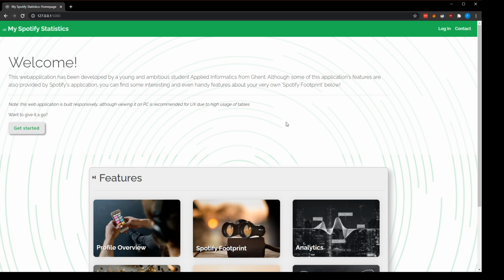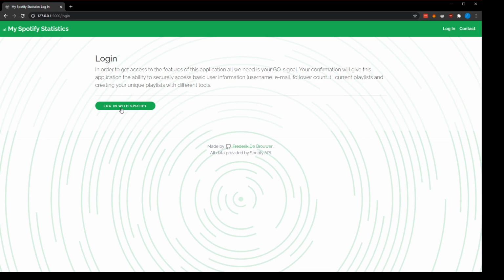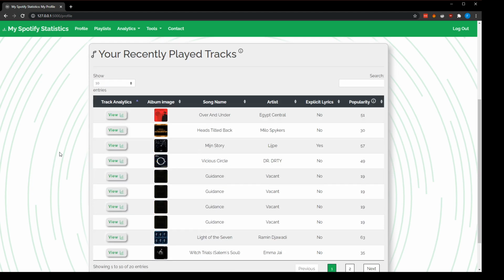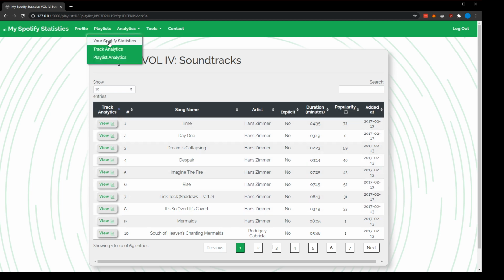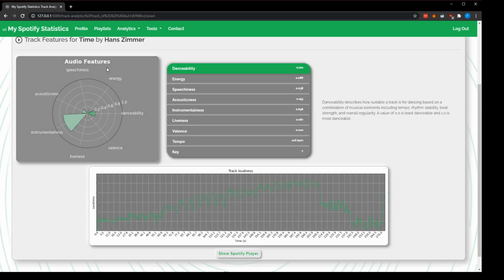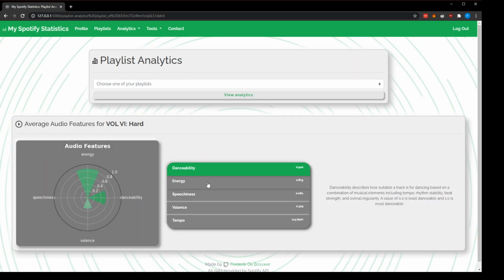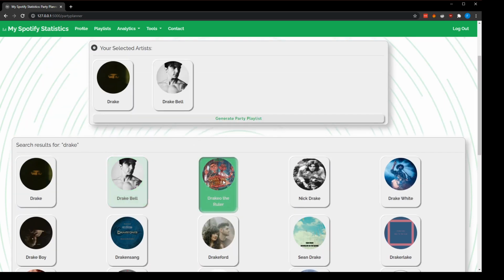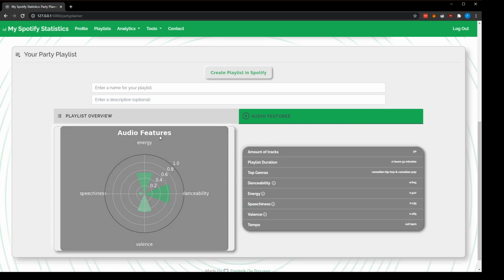HarvardX CS50 Final Project - My Spotify Statistics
►►► CONTENT
Short explanation video about my first own side-project (and final project for HarvardX CS50) where I, try to, dive straight into the world of Web Programming. I decided to make a web application which interacts with the Spotify Web API and enables you to analyse your Spotify 'footprint', look up analysis for any track or own playlist. As an added bonus I included a tool which automatically creates a unique playlist in your Spotify account, based on the top 10 tracks of the artists you like to include in the playlist.

►►► FEATURES
► Profile Overview
Your display name, user-id, followers, followed, artists, subscription, saved       tracks, recently played tracks...
► Playlist Overview
Total tracks, owner...
► Track and Playlist Analytics
Danceability, Energy, Speechiness, Acousticness, Valence, Tempo...
► User Statistics
Top Tracks, Top Artists, Top Genres (on short, middle and long term)
► Party Planner
Creates a playlist based on the top tracks of of your party guests's top artists
► Running Tool (under development)
Creates a playlist in 1 or more specific genre(s) based on your required beats per minute (bpm) running cadence

►►► TECHNOLOGIES & FRAMEWORKS
► Python (Flask, Matplotlib)
► HTML, CSS (Bootstrap)
► Javascript (mostly jQuery)